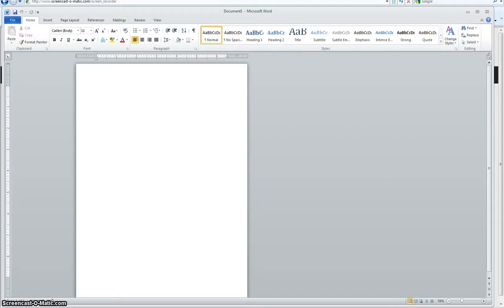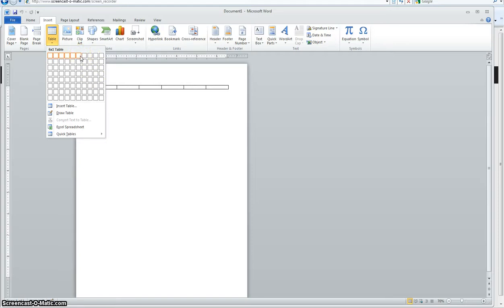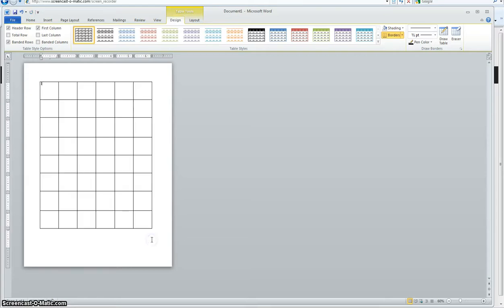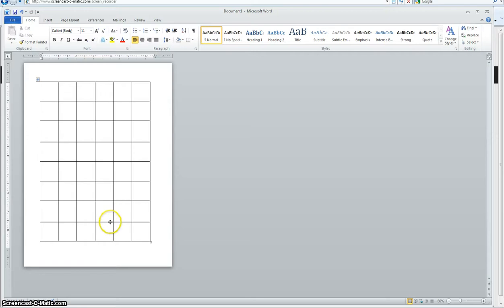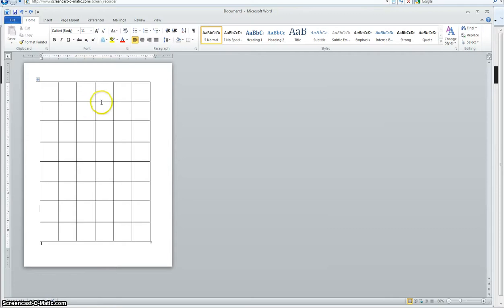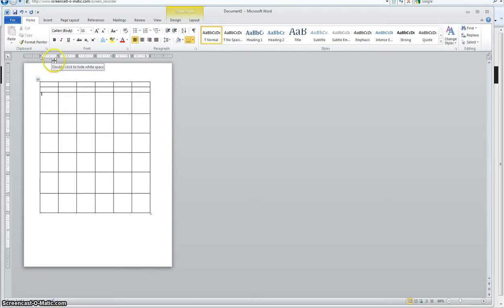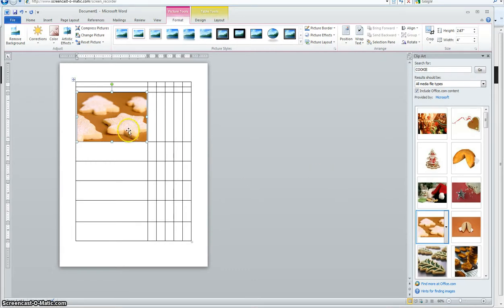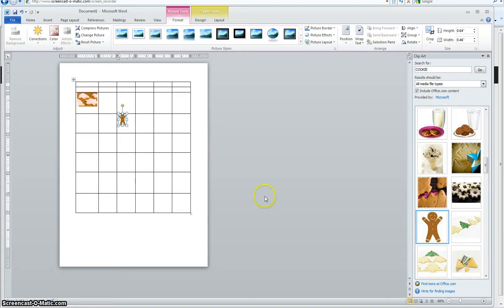2 INSERT TABLE PREVIEW